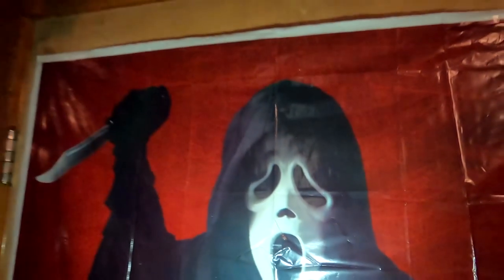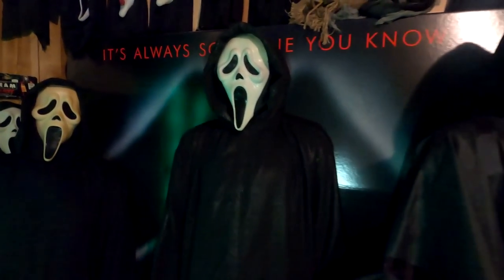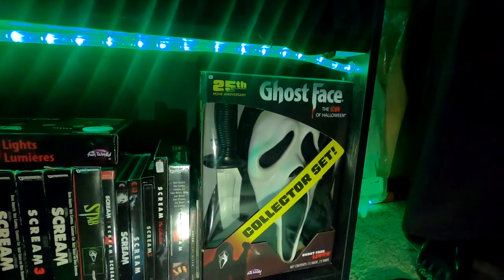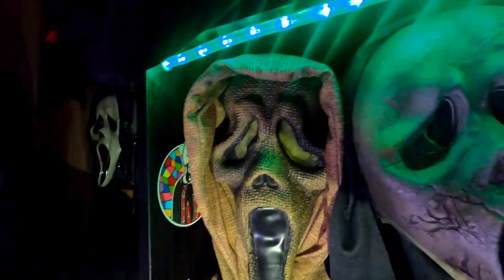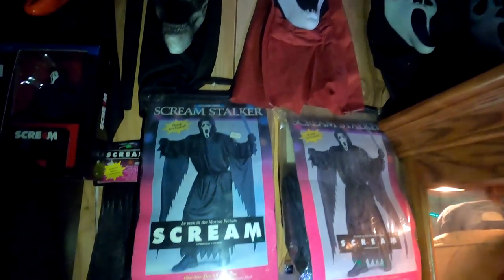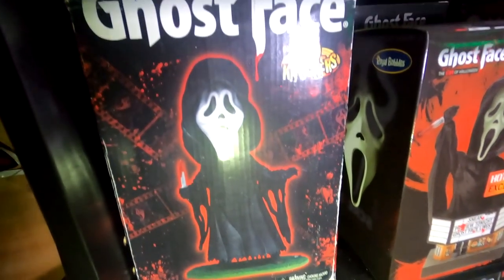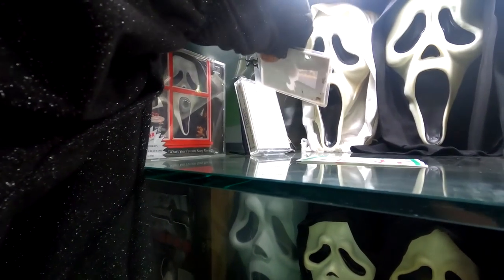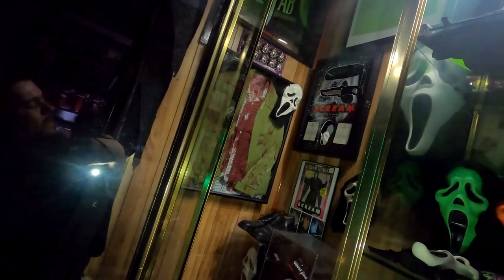GHOSTFACE SHRINE TOUR! (Screen Used Props, Masks, and More)